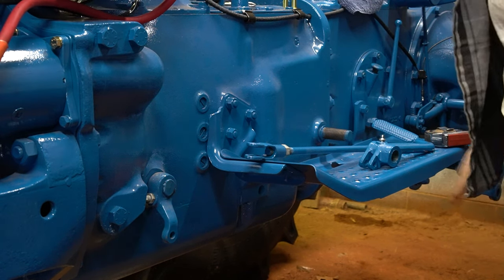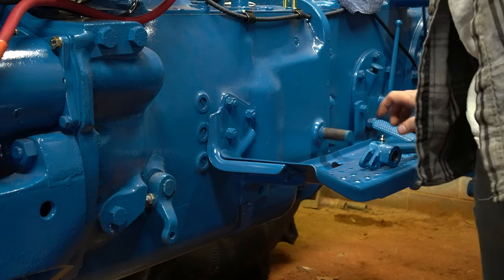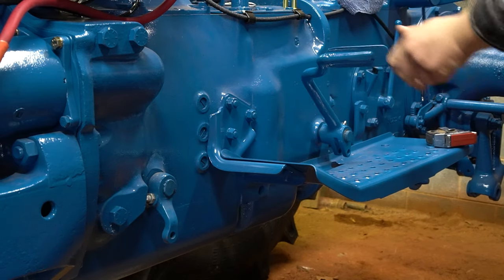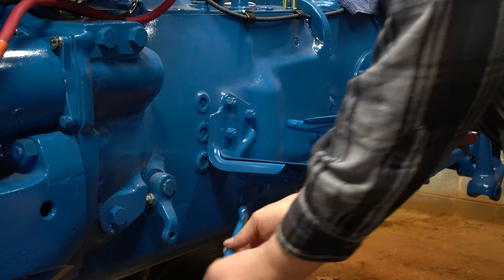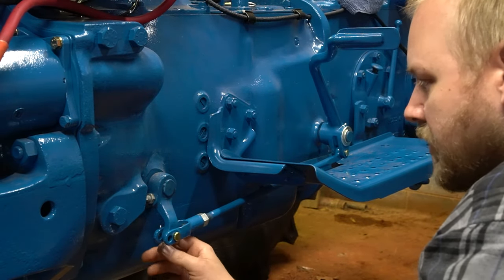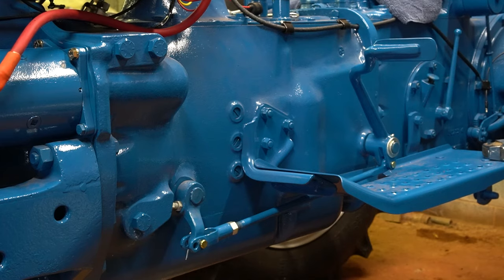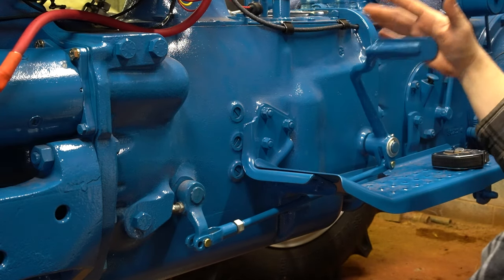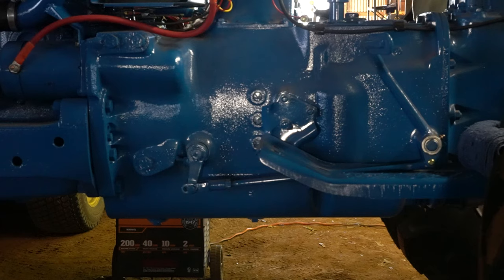How to adjust the clutch on a ford tractor 1955-1964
Installing and adjusting the clutch linkage on a 1964 ford tractor with a 5 speed transmission.